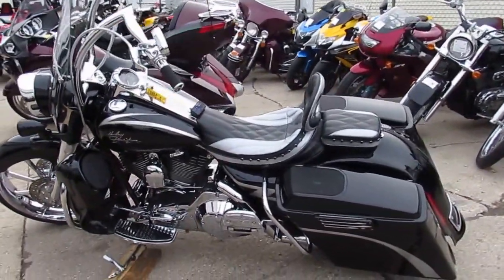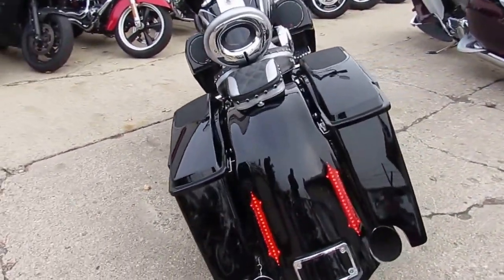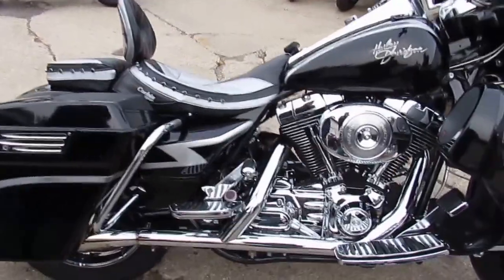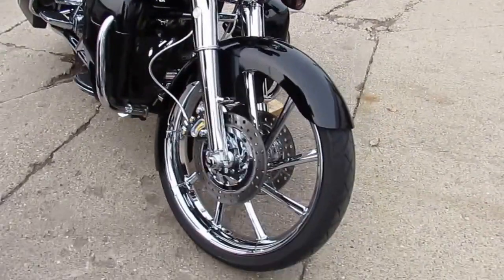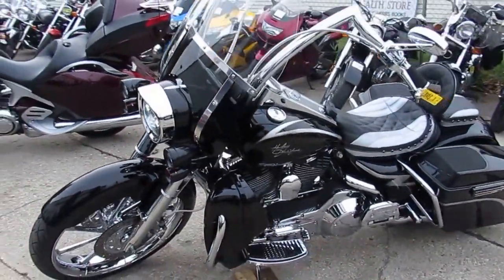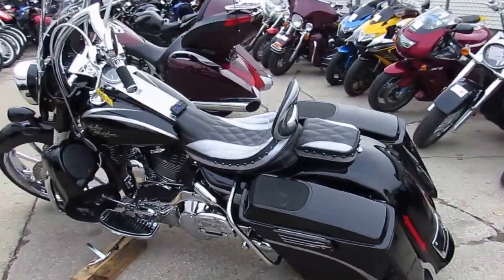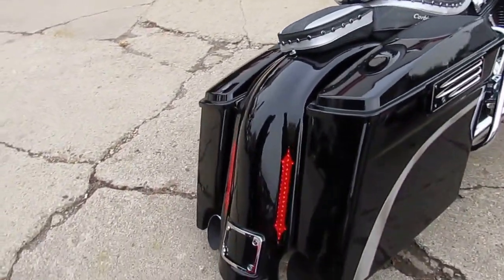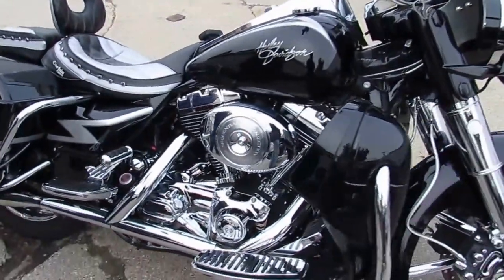2005 Harley Davidson Road King Custom FLHRi U3190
2005 Harley Davidson Road King Custom FLHRi